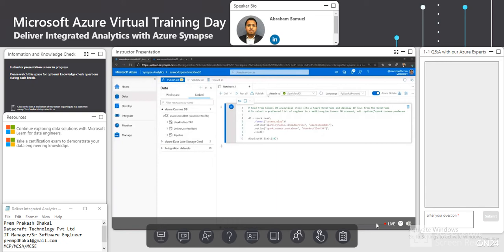Deliver Integrated Analytics with Azure Synapse - Two